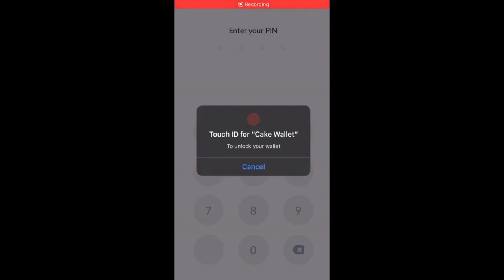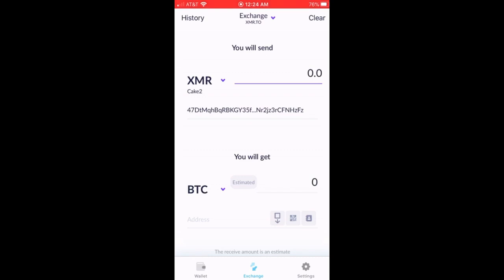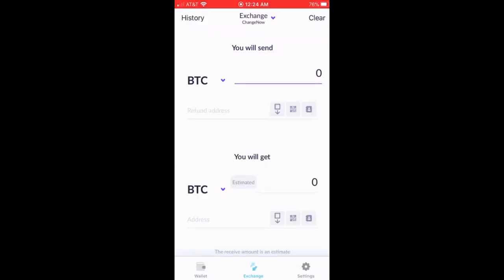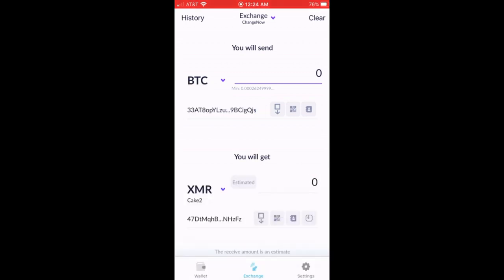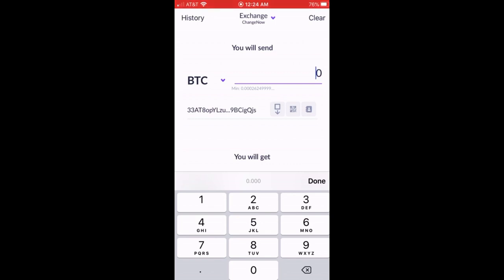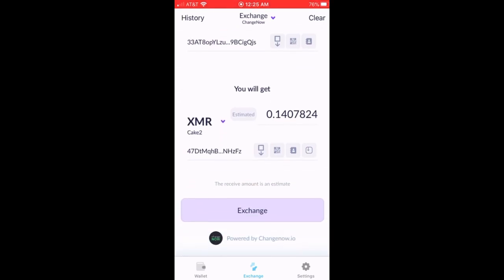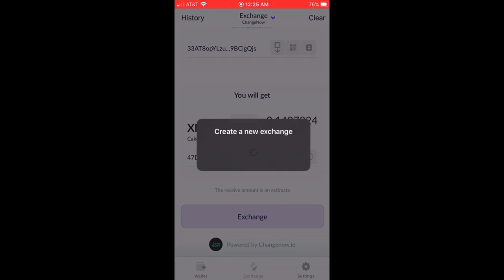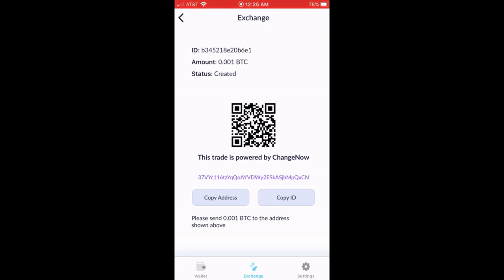Cake Wallet - BTC to XMR Exchange Guide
We've decided to create a new guide demonstrating how to set up a BTC for XMR exchange using Cake Wallet! If you have any questions after watching this video, please reach out to us at or visit the website, and navigate to the blue circle in the bottom right corner to start an instant chat!